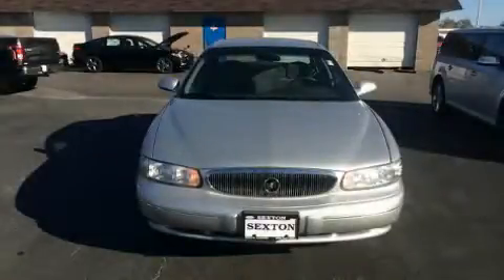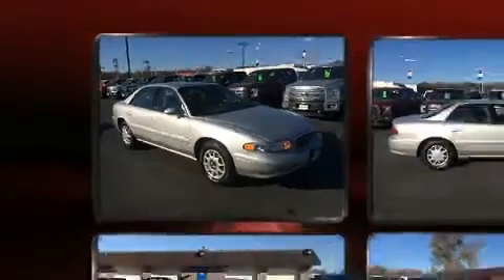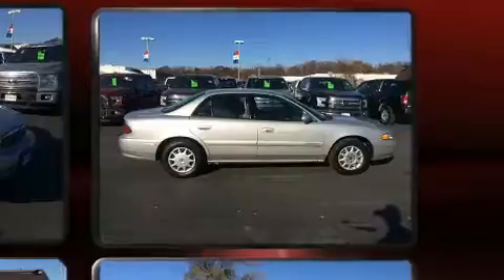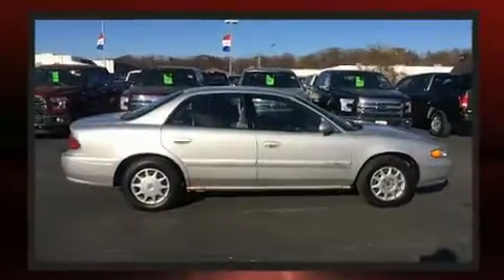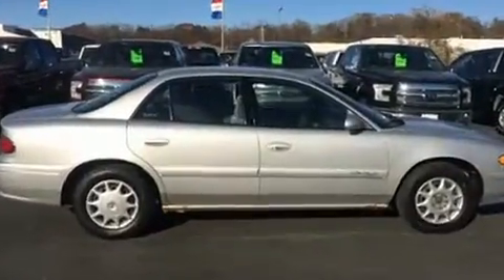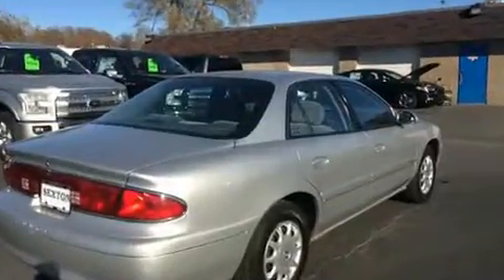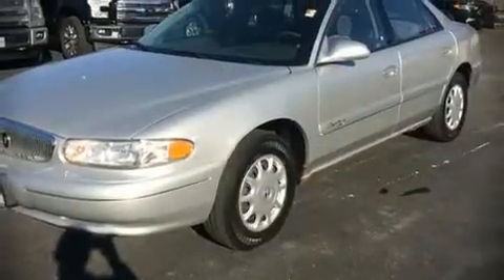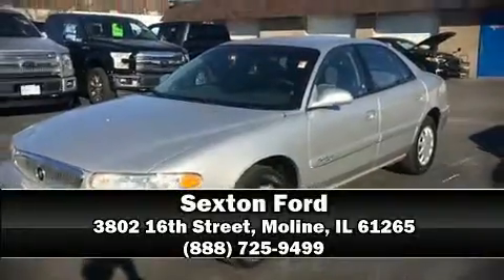2002 Buick Century Custom in Moline, IL 61265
Sexton Ford
3802 16th Street

You can expect a lot from the 2002 Buick Century. This 4 door, 6 passenger sedan provides exceptional value! Smooth gearshifts are achieved thanks to the refined 6 cylinder engine, providing a spirited, yet composed ride and drive. All of the following features are included: 1-touch window functionality, variably intermittent wipers, front dual-zone air conditioning, fully automatic headlights, power door mirrors, power windows, and remote keyless entry. Audio features include an AM/FM radio, and 6 speakers, enhancing the audio experience throughout the interior. Passengers are protected by various safety and security features, including: dual front impact airbags, traction control, ignition disabling, and ABS brakes. This car was designed with safety in mind, allowing you to drive with even greater assurance. We'd also be happy to help you arrange financing for your vehicle.